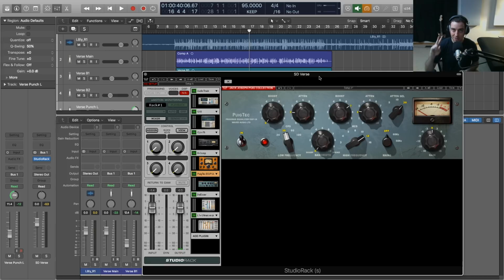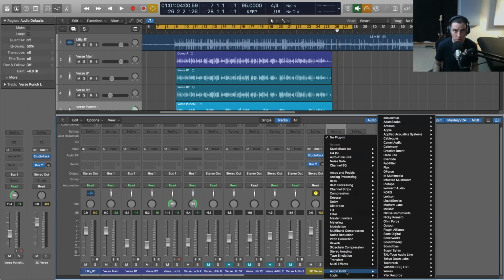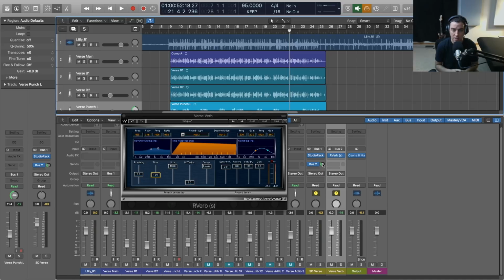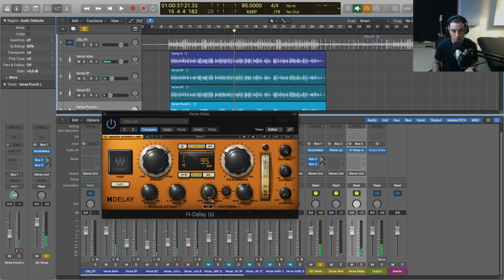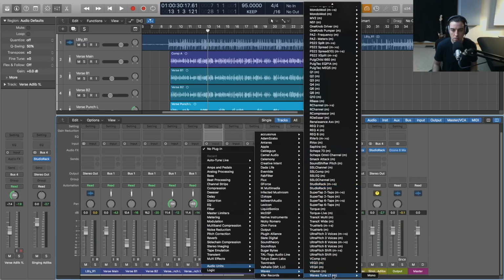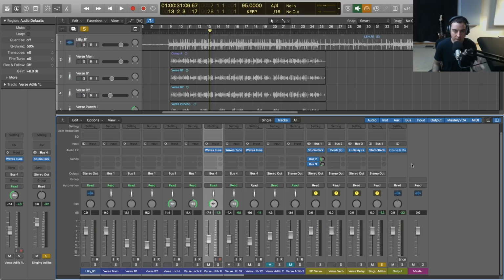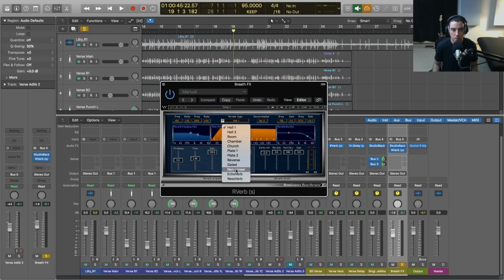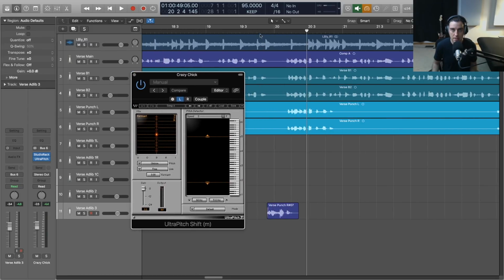Mixing Rap Vocals with Waves Plugins (Part 2)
Part 2 in the Mixing with Waves Plugins series, mixing a rap verse start to finish! In this tutorial, we'll setup reverb and delay aux tracks, blend our overdubs, apply pitch correction and process ad-libs with fun effects.

Edit: When adjusting the speed / transition on Waves Tune, the notes must be selected, otherwise they will remain on the default setting :)